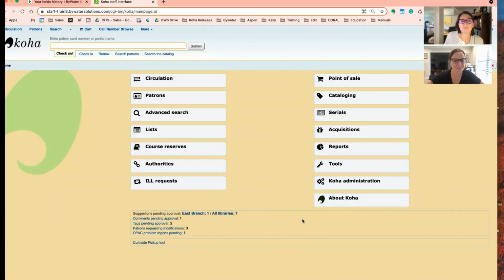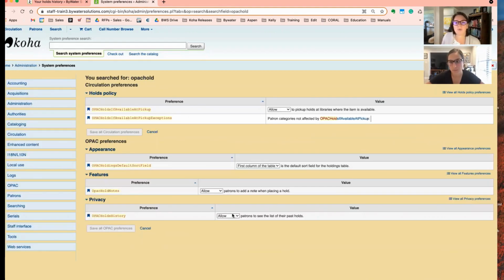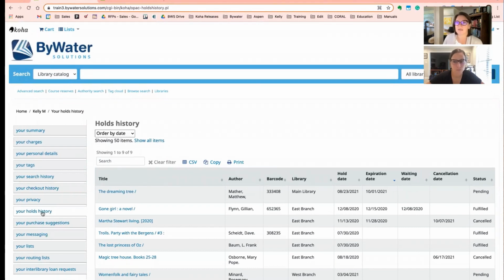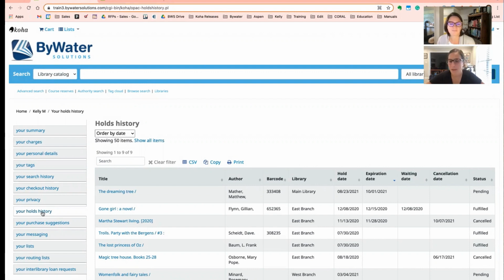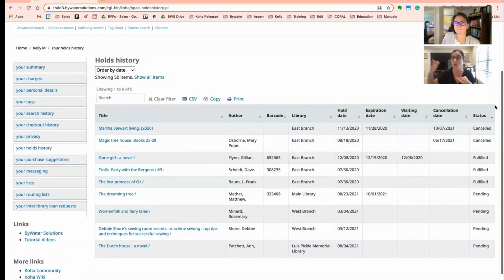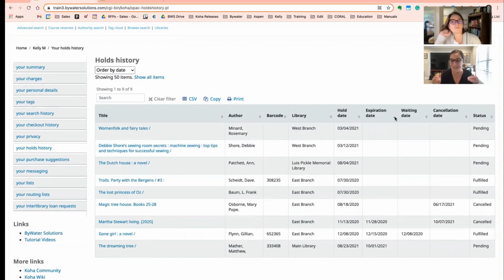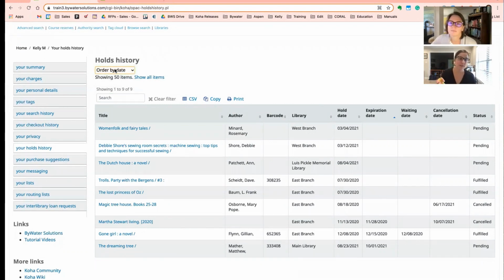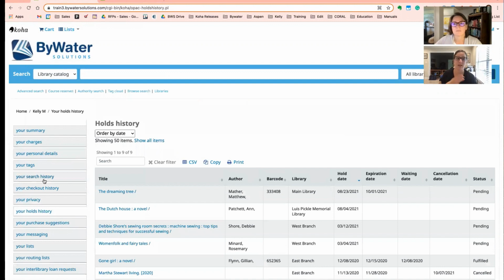Monday Minutes OPAC Holds History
How to use the new OPAC Holds History feature in Koha's OPAC.